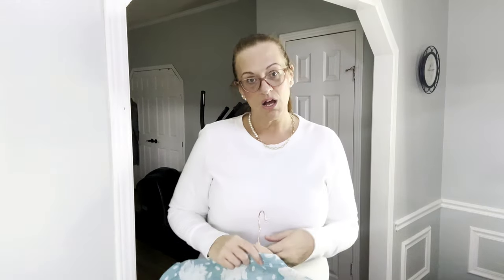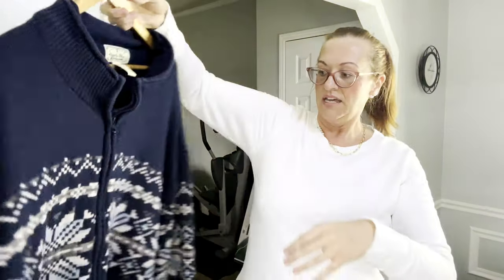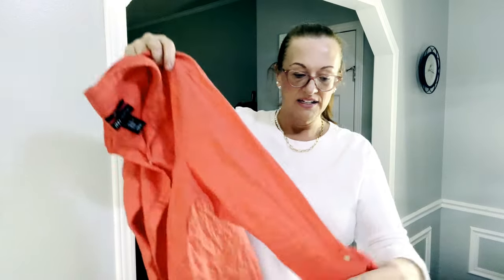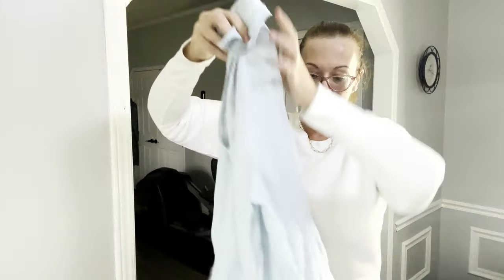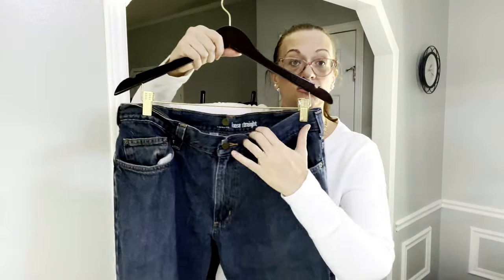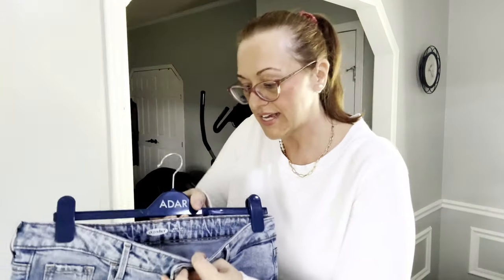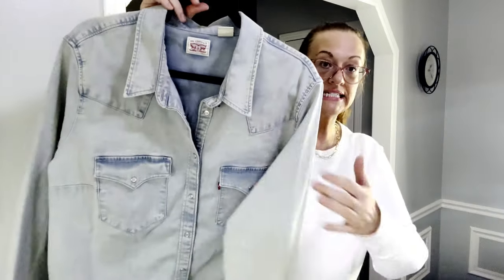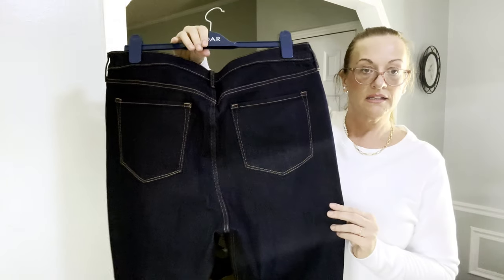18 Piece Goodwill Clothing Haul and Painting by Numbers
Here is my latest haul video of merchandise I picked up at Goodwill.

Paint by Numbers
Paint by Number for Adults

10x15 bags
10x13 Poly Mailers

Thanks